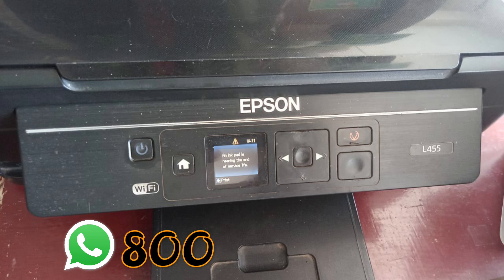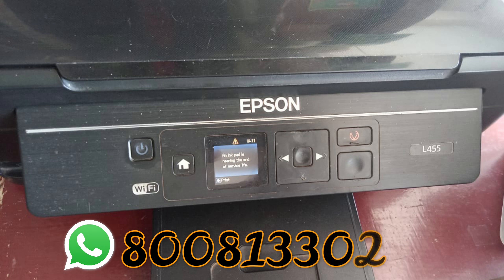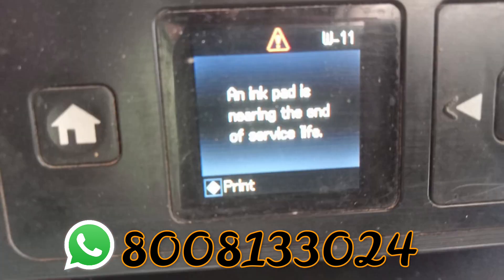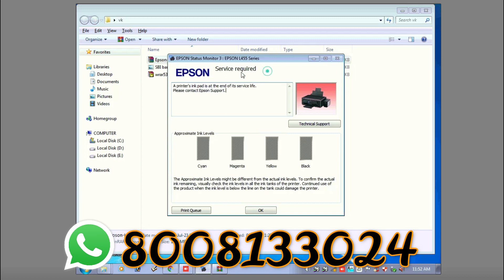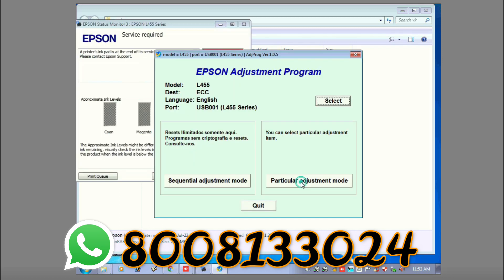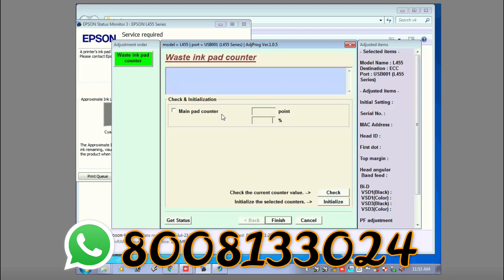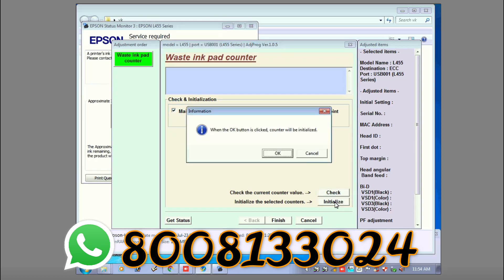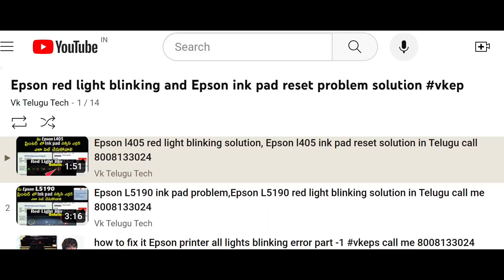Epson l455 red light blinking solution, Epson l455 ink pad reset solution in Telugu call 800813302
మీ ప్రింటర్ లో అన్ని లైట్లు వెలుగుతున్న యా  ఇది inkpad సర్వీస్ ఎర్రర్ ప్రాబ్లెమ్ అయితే
మీ ప్రింటర్ ప్రాబ్లమ్ ని  మేము రిపేర్ చేయడం కోసం
మా  వాట్సాప్ నంబర్ ని సంప్రదించండి
 సర్వీస్ ఛార్జెస్ తీసుకొని మేము రిపేర్ చేస్తాము
పూర్తి వివరాలకై ఈ వీడియో చూడండి  --

 • We provide Epson ...

similar searches
Service Required
epson l 4260 ,4261,4267service required
epson l 405service required
EPSON L3100,L3101,L3110,L3115,L3116,L3150,L3156 Resetter
Adjustment Program for Epson L3150, L3110, L3101, L3100
How to Reset Epson L3150 L3152 L3156 L3158 Free
RESET EPSON L3150 || FREE RESETTER
How to Reset Epson Printer
How to Reset Epson L3150 with Resetter
How to Reset Ink Pad for Epson L3150, L3110
Download Adjustment Program for Epson L3150
Epson L3110 L3150 Adjustment program
Epson L3150 Reset
Epson L3150 Adjustment Program Full Free
Epson L3110, L3150 Resetter | Adjustment Program
How to Fix ink pad is at the end of its service life Message Epson L3150
Epson L3150/L3156 Red Light Blinking
Epson L3150/L3156 Service Required 100% Fix Free
epson l3250 service required